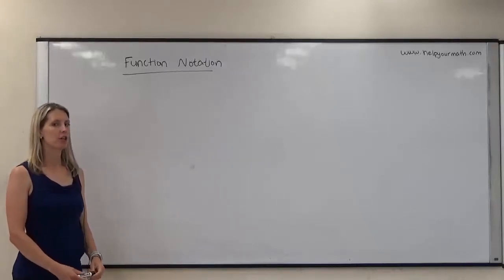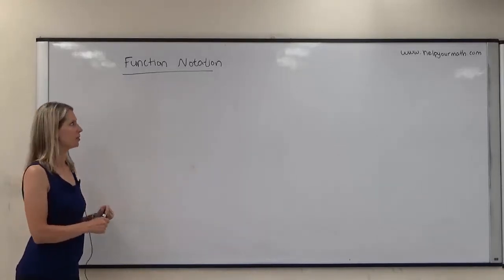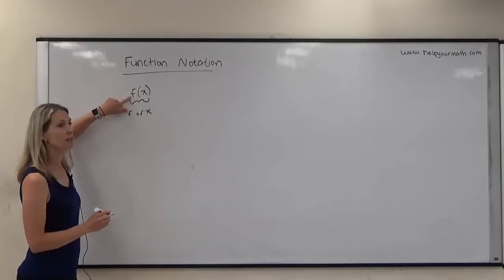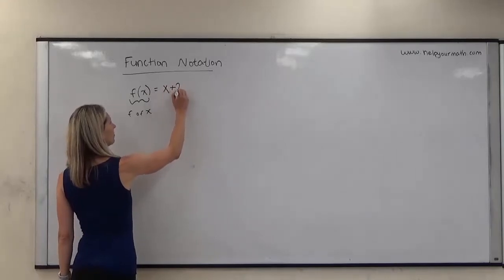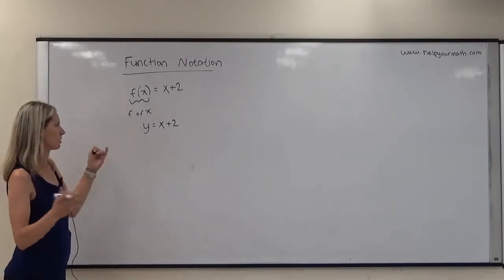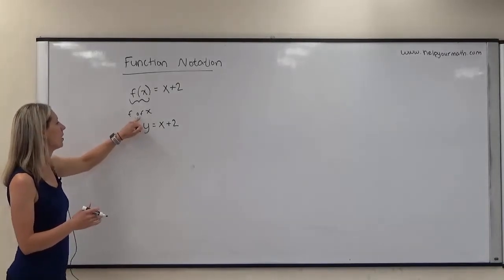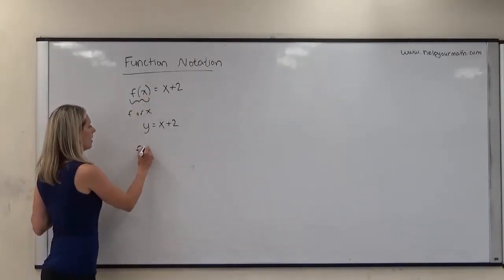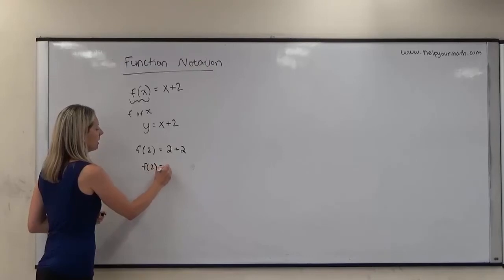[SL]Introduction to Function Notation